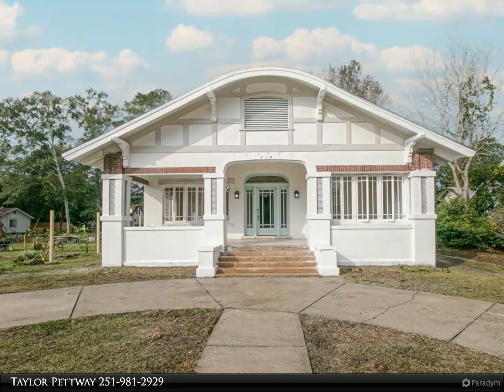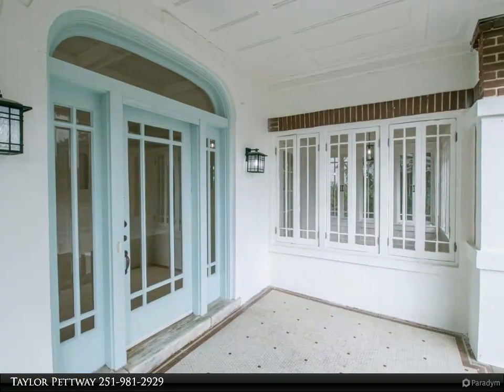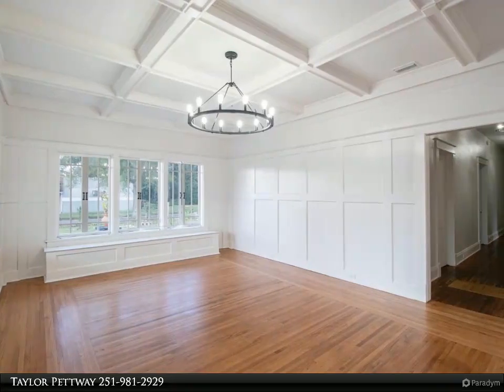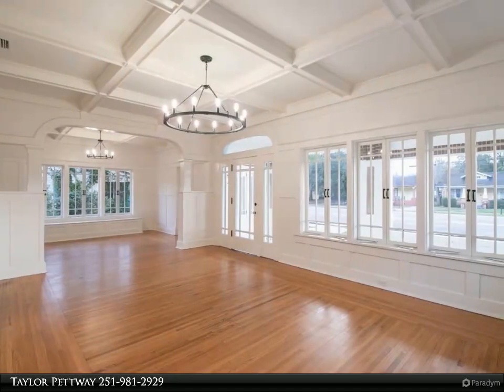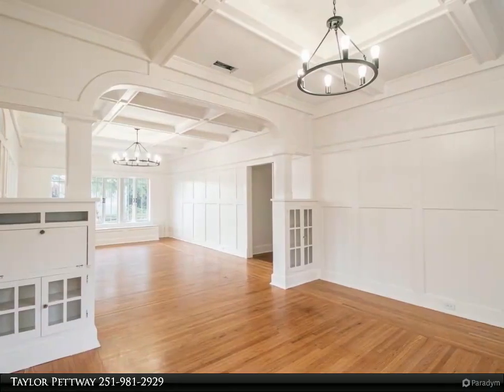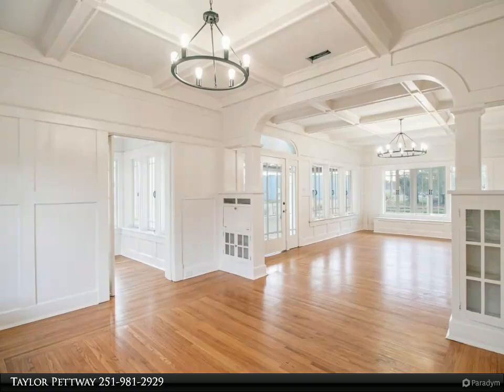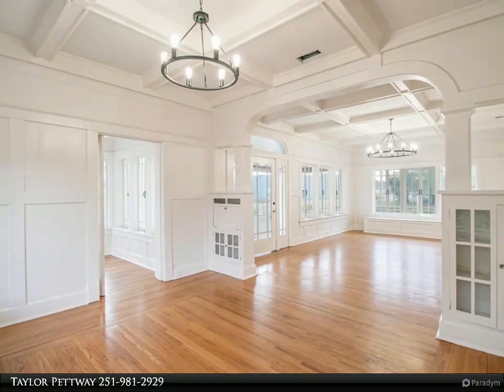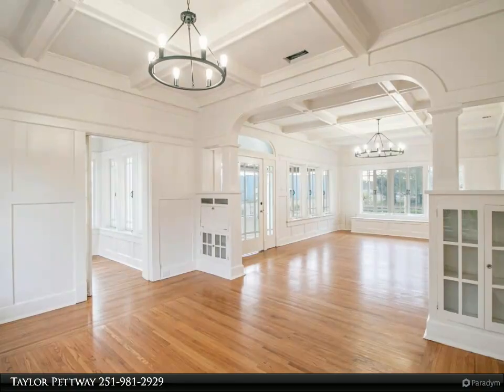Goode Realty - 814 S Broad Street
Please enjoy this property video created by Goode Realty

Stunning Midtown charmer! This exquisite 3 bedroom 2 bath home brings all the charm of yesteryear and combines today’s farmhouse chic style to make for a one-of-a-kind home you will be proud to call your own. The large, inviting front porch welcomes you with it’s unique curved roof line and old world Spanish style tiles. Rows of tall windows allow natural sunlight to wash over the huge front living room space, adorned with coffered ceilings and original craftsman built-ins and the sunroom, ideal for home office or multipurpose room. The beautifully refinished real hardwood floors add warmth and elegance of years past. The large dining room off the kitchen shines brightly under the bold chandelier is ready for your next holiday meal created in the completely renovated kitchen equipped with brand new stainless appliances and crisp white cabinetry topped with sparkling counters. You will love the fireplaces in the bedrooms and the updated bathrooms and appreciate the charm of original glass doorknobs and glass swinging doors. The neutral palates combined with modern, black fixtures compliment any décor. The rear alley access is a plus to access the back yard for additional parking allowing you to enter the large utility room. Convenient to Airbus and Austal you will enjoy the proximity of Mobile’s entertainment district this showstopper is a must see. Contact your favorite agent and schedule a showing today.

2 full bath

Taylor Pettway
Goode Realty